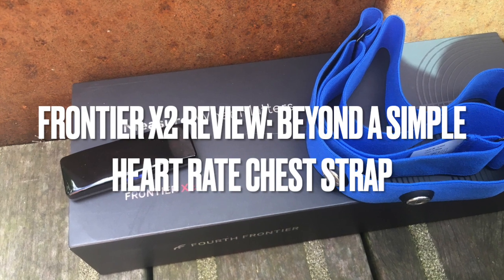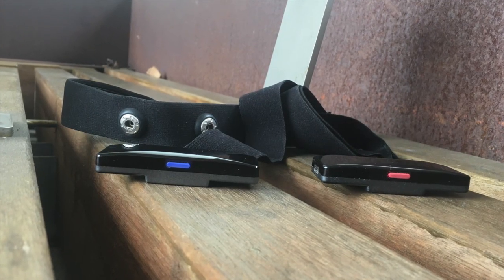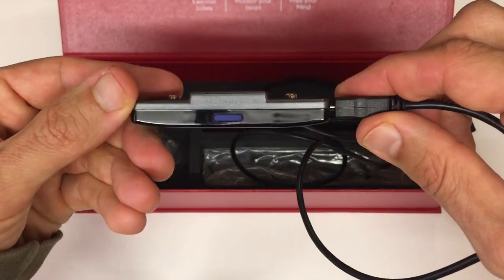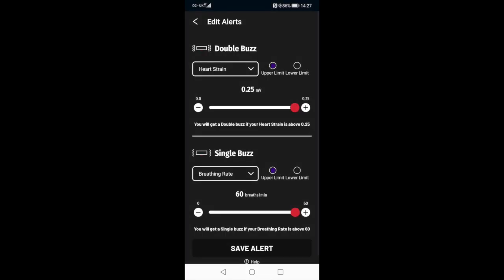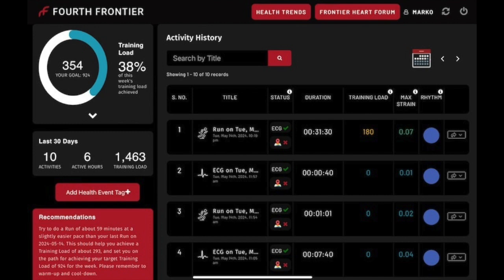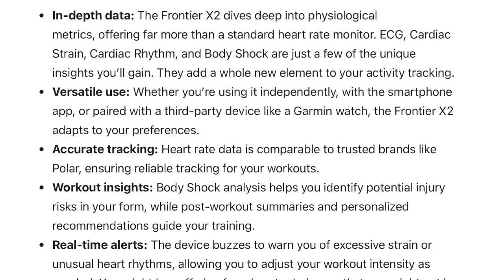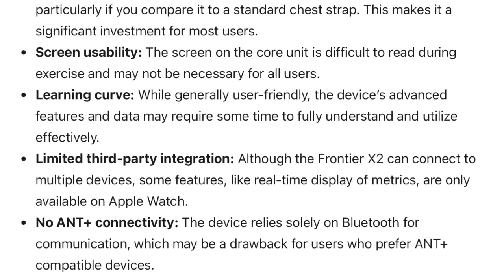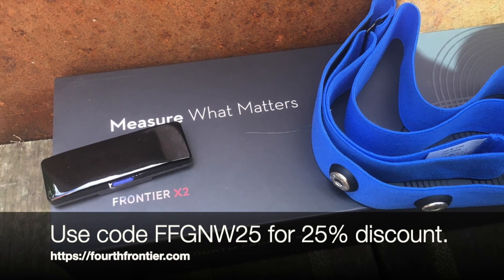Frontier X2 review: Beyond a simple heart rate chest strap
Recently, Fourth Frontier has introduced the second generation of the device. Building upon the foundation of its predecessor, the Frontier X2 aims to provide even more in-depth insights into heart health and athletic performance, but with a price tag that may not be for everyone.

What follows is my experience with the Frontier X2 after a few weeks of testing. I will also compare it to the original model and explore who this device is designed for. The aim is to shed light on what the Frontier X2 offers and whether it’s the right tool for you.

0:00 Introduction
0:48 Design
2:16 Enhanced connectivity
3:50 Battery that wont miss a beat
4:30 Using Frontier X2
7:11 Post workout stats
9:16 Continuous ECG recordings
10:29 Pros and cons
13:00 The bottom line

Questions answered in this video:

How does Frontier X2 compare vs X?
How does Frontier X2 compare versus standard heart rate monitors?
What is the battery life of Frontier X2?
Is Frontier X2 right for me?
What kind of readings does Frontier X2 provide?